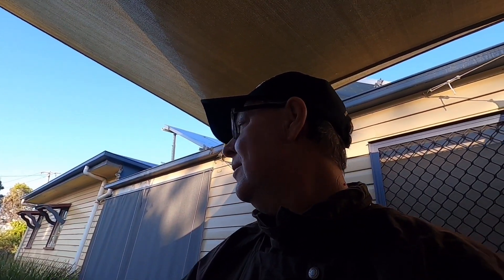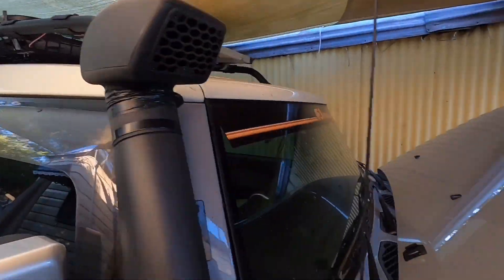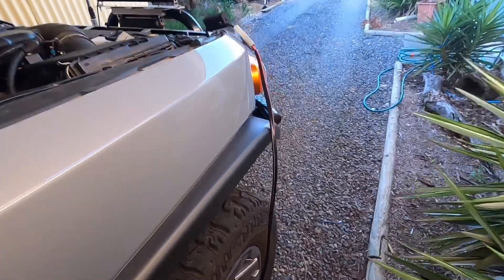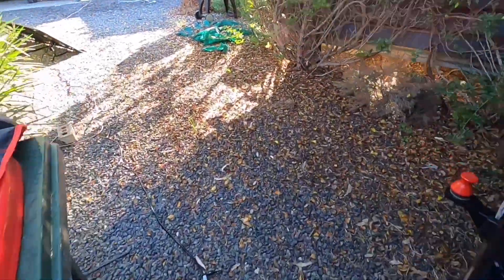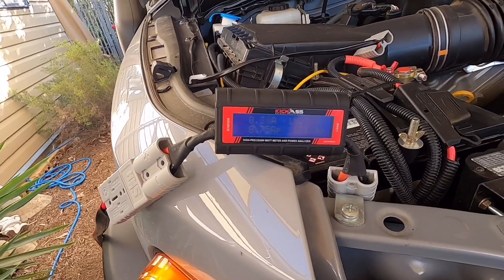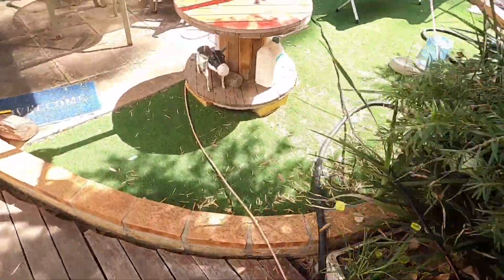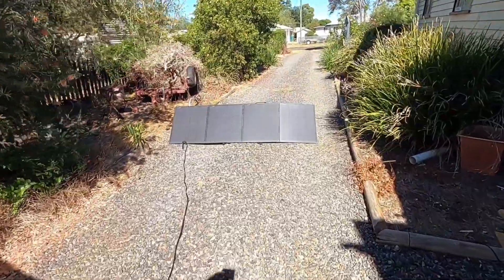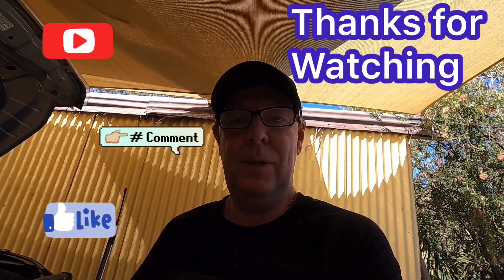Kickass 200w super thin solar panels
Testing out the kickass super thin 200w solar panels on my fj cruiser setup , had the Engel 40lt fridge & my 12v oven running, also tested out the inbuilt 20amp regulator on the panels